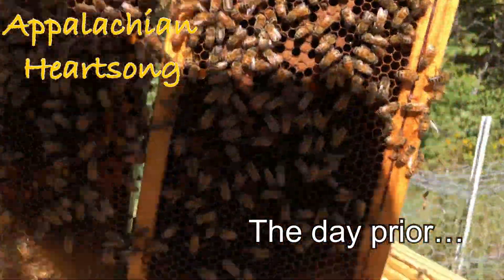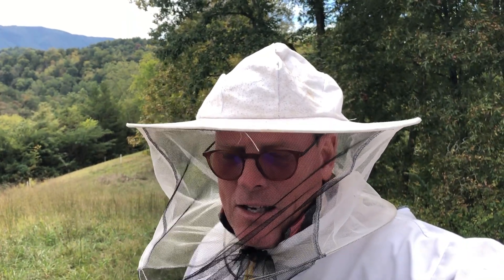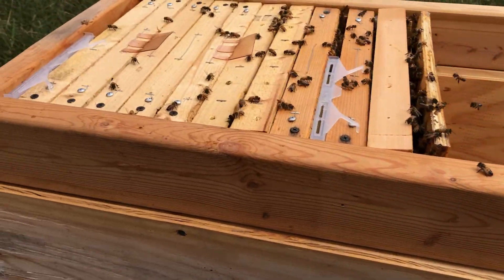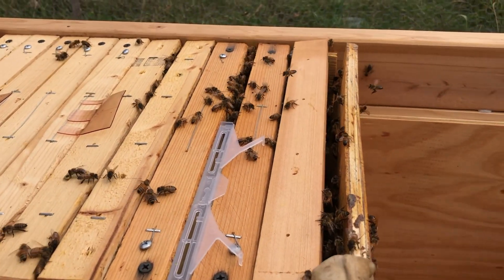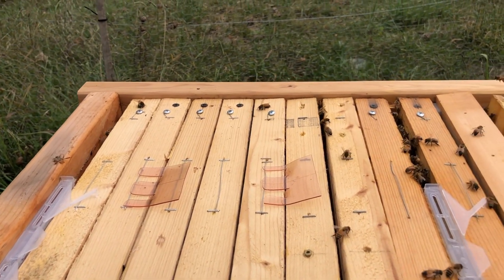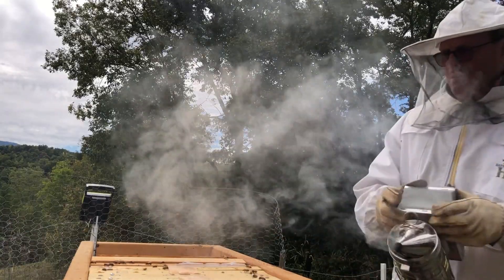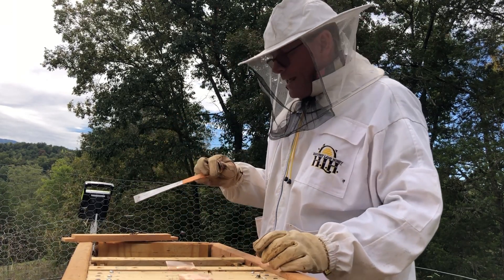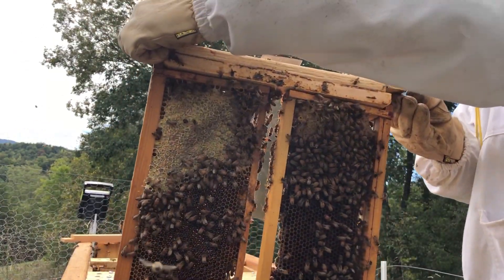Nightmare: Wax moth larvae in a honeybee hive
The discovery of several wax moth larvae leads to a major disassembly of a hive and assessment of the damage done. Come help us understand the state and health of our Layens hive.

Hotwire fence posts: Timeless 1.75” t-post, Timeless step-in
Tensile wire: agcareproducts 180K PSI
Hotwire: Pasture Management Systems 9-strand Stainless Steel
Hotwire reels: Timeless

Farm truck: F350 Super Duty, 6.7L with Banks performance and Pro Comp suspension
Tractor: Kubota L3560 Limited Edition
RTV: Kubota X1140
Mower: TORO Titan 60”
Winch: Champion Power Equipment 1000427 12K
Chainsaw: Stihl MS251C
Log splitter: County Line 25ton
Wood chipper/shredder: DK2 Power OPC533
20 Volt tools: Dewalt
Apiary : Layens insulated 20 frame beehives